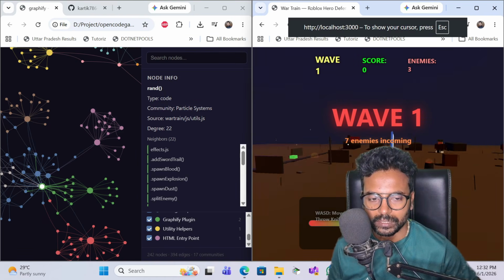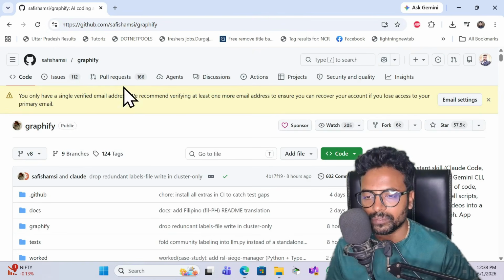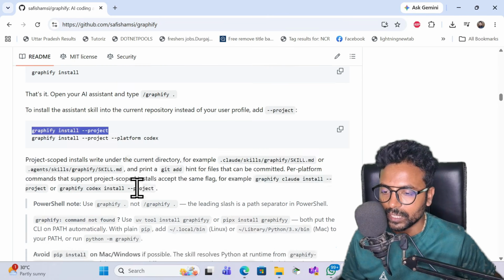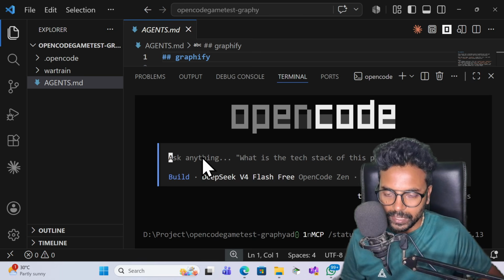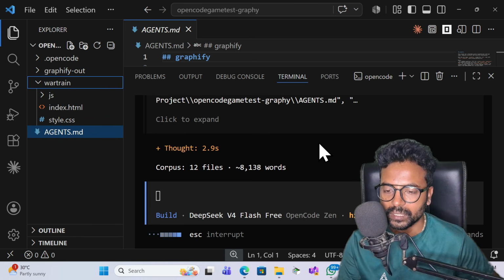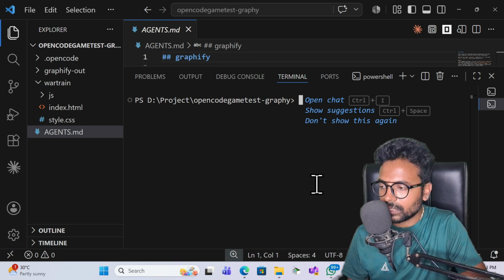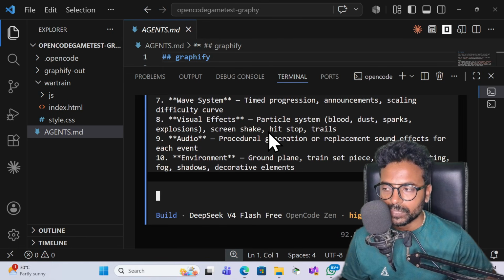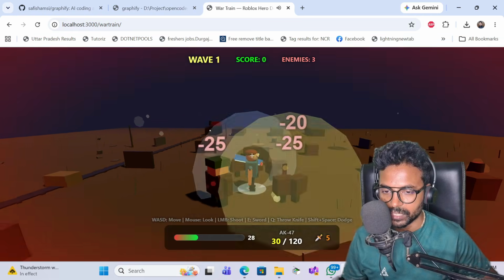Graphify Knowledge Graph Tutorial | Ultimate Step-by-Step Guide | Boost your AI coding assistant's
🚀 Boost your AI coding assistant's intelligence! In this ultimate step-by-step Graphify Knowledge Graph tutorial, you will learn exactly how to build and integrate a knowledge graph to supercharge your AI workflows.

If you want your AI coding assistants (like Cursor, Claude, or Copilot) to understand your entire codebase, context, and data relationships perfectly, Graphify is the ultimate solution. This video covers everything from initial setup to advanced graph visualization.

0:00 — Save tokens fast: Knowledge Graph demo
0:55 — Install Graphify step‑by‑step (Windows/Python/UV)
3:46 — Register your AI assistant & link OpenCode
6:00 — Build the Knowledge Graph and inspect output
9:49 — Run the game, reproduce bugs & capture issues
13:32 — Auto‑fix with Graphify, retest and see results

graphify
knowledge graph
graphify tutorial
knowledge graph tutorial
ai coding assistant
graphify knowledge graph
how to build a knowledge graph
ai coding assistant tutorial
graphify step by step
knowledge graph for ai
enhance ai coding
context-aware ai
ai developer tools
knowledge graph machine learning
graphify walkthrough
data science tutorial
r減 ai context
vector database vs knowledge graph
graph database tutorial